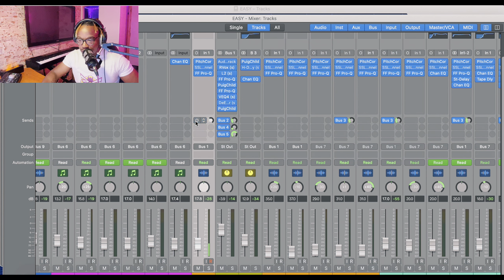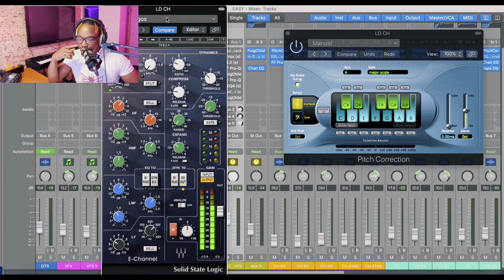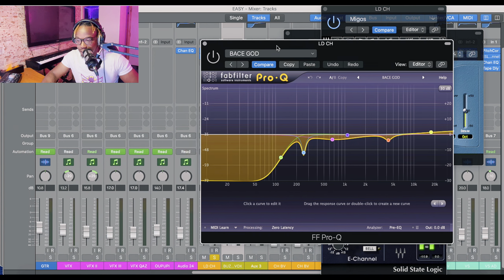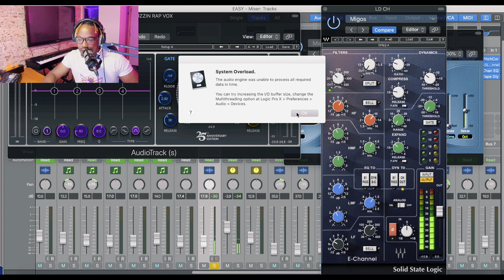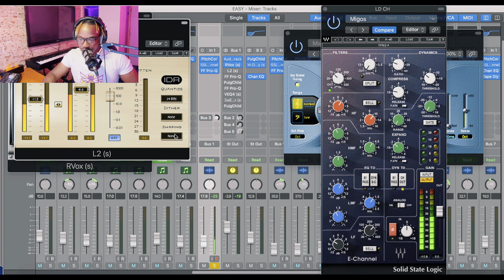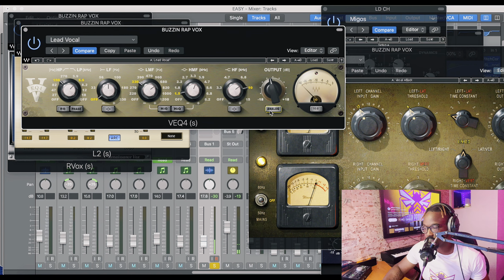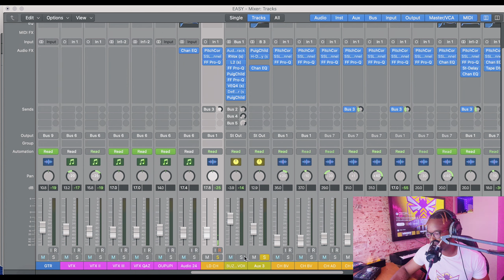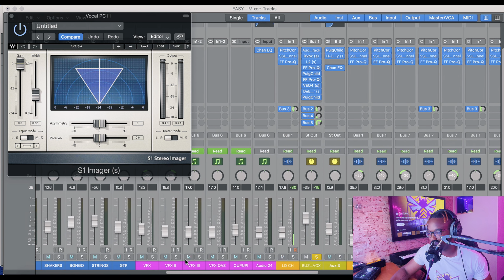Mixing Afrobeats Vocals like a Pro Logic (Rema x Burna Boy) | Mix Breakdown 💯🐝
In this video, I break down the Lead Vocal mix in an Afrobeats song.

Song Tile by : “EASY”
Artist : @Bace_god
Mixed & Mastered by @BuzzinProducer
Produced by : @BuzzinProducer

📌 MUST READ
The free version of this beat can only be used for non-profitable, non-commercial projects and nothing besides that. This includes YouTube or SoundCloud use with NO monetization. The free version of this beat is NOT available for streaming services such as Spotify, Apple Music, etc. Credit must be given in the title and in the description as follows: (Prod. by BuzzinPro).
If you want to make a profit with your music (upload your song to streaming services, for example), you must purchase a license that is suitable for yourself before releasing your song. Regardless if you've purchased a license or not, you can't register your song on BMI/ASCAP/PRS/OMPI or any worldwide copyright organization or any other Content ID system unless you have acquired an Exclusive license.